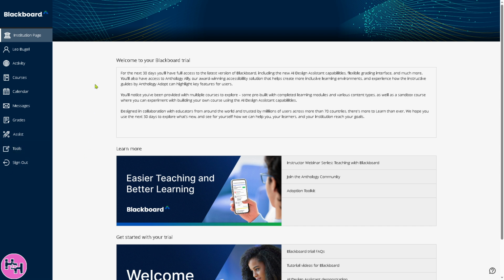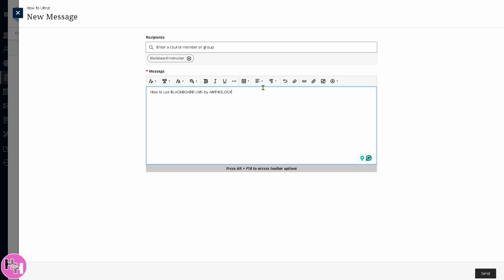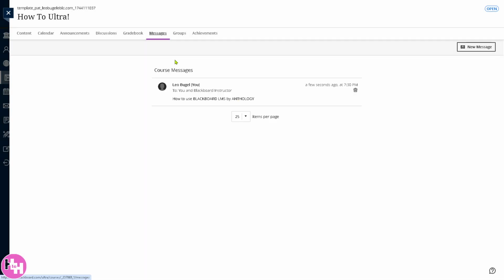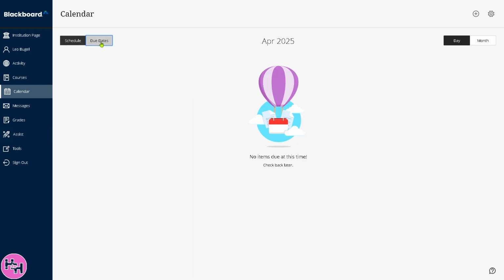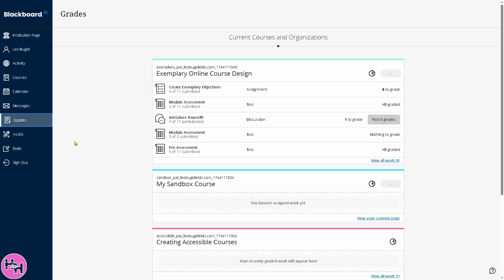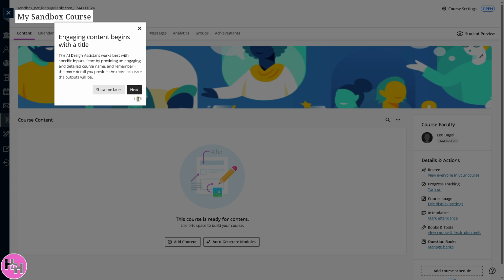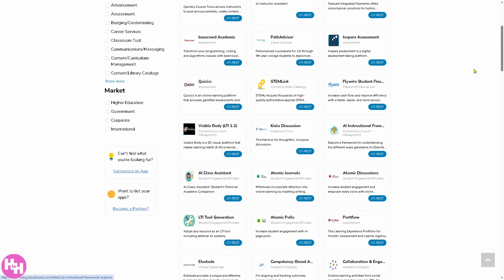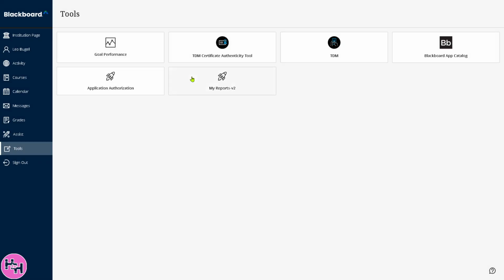Blackboard LMS Newbie Tutorial | Blackboard by Anthology Training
In this beginner tutorial and training video, we show you how to install and use Blackboard CRM software.  We show you how to create an account and get started, how to use all of the core features in this demo, and give quick review of the software.